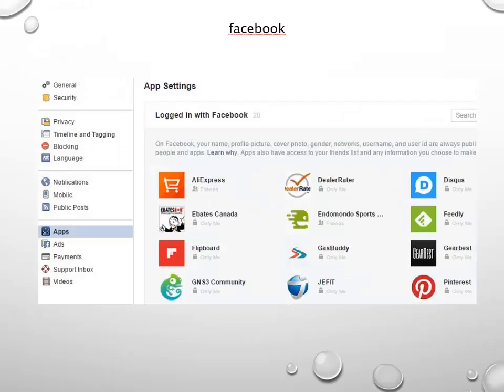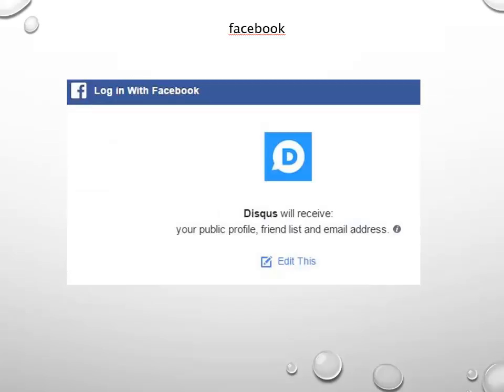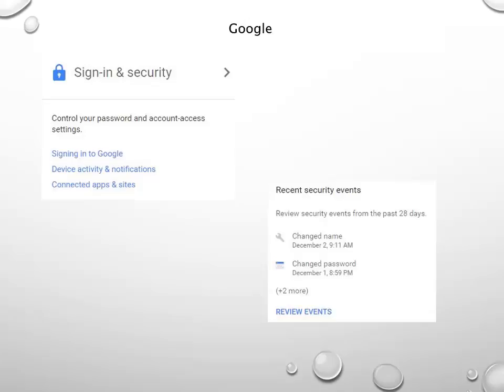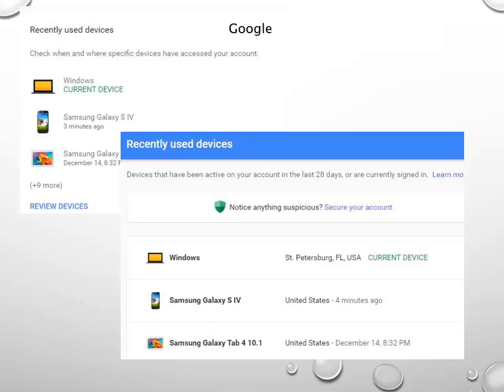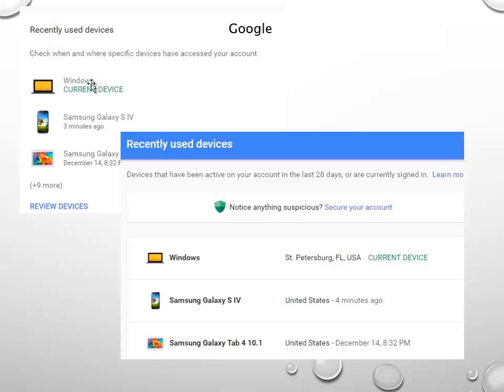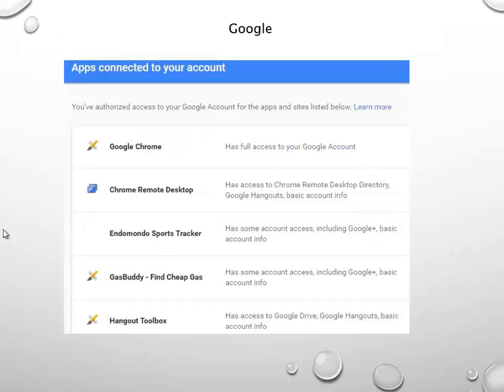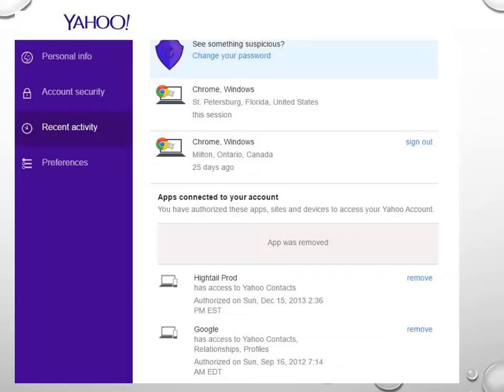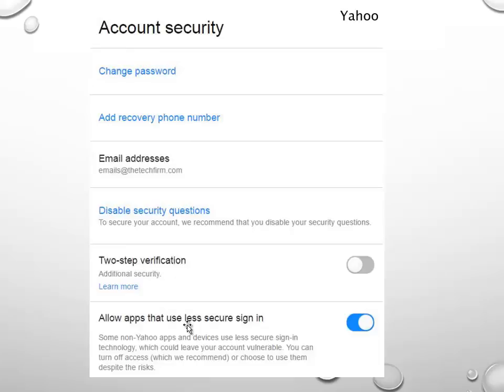Check Your Facebook, Google, Linkedin and Yahoo Security Settings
To be honest, I have only heard of such an exercise but never actually done it.
Yahoo:
I started with Yahoo since it was in the recent news. I was surprised how simple it was.  I simply clicked on my account avatar and selected the only option, “Account Info”.
Once there, I clicked on “Recent activity” and reviewed what devices accessed my account and from where. A quick glance at the recent activity revealed nothing suspicious confirming that all is well.
I moved on to review the various apps or sites that I have used my yahoo login to access. I honestly don’t remember authorizing Google and can’t figure out why I authorized it back in 2012, so I removed it.
I give Yahoo credit for their reports that report ‘last used’ and location which I used to validate the application or site in question. Since I travel quite a bit, that little tidbit was extremely helpful.
Be careful with what you play with. A good example was when I disabled the “Allow apps that use less secure sign in” option and my Outlook suddenly failed when trying to retrieve emails from my Yahoo email.  Oops..

..  Read the rest of the article for free at Lovemytool.com